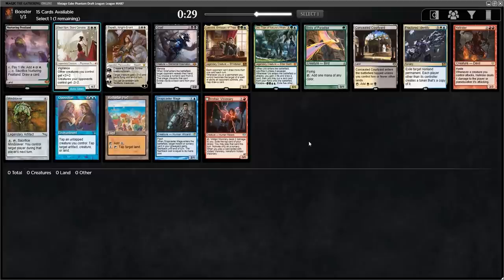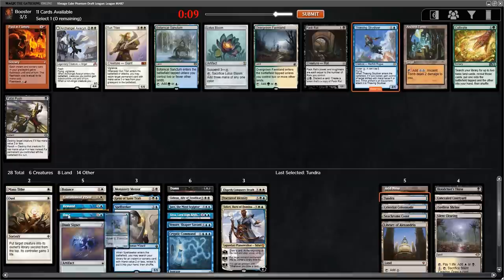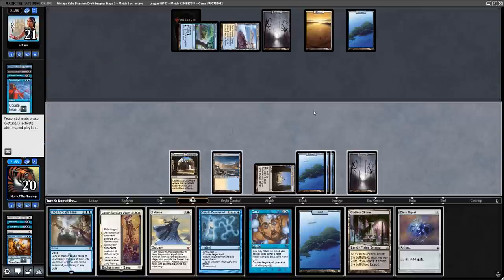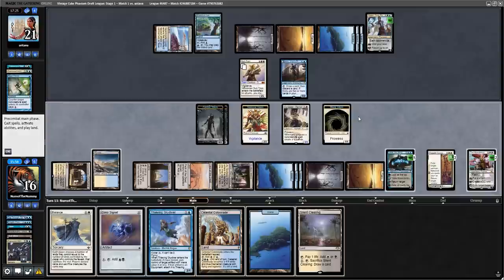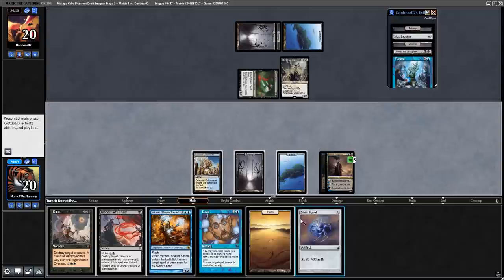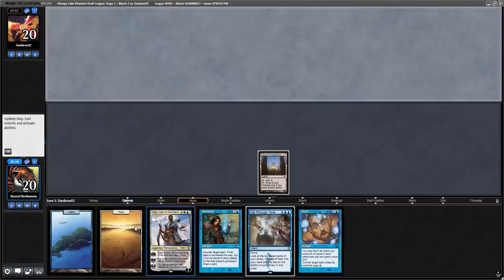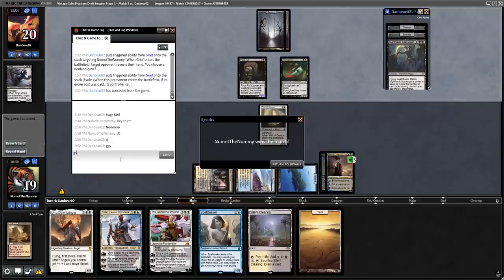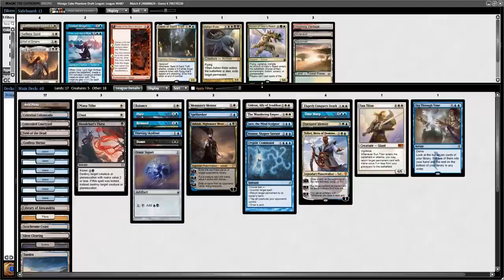CK Drafts with Numot the Nummy - Vintage Cube - 2/23/22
Vintage Cube is back and you know Kenji is going to get in on that. And so he does, drafting a classic Esper Control deck to drain away his opponents' will to live!